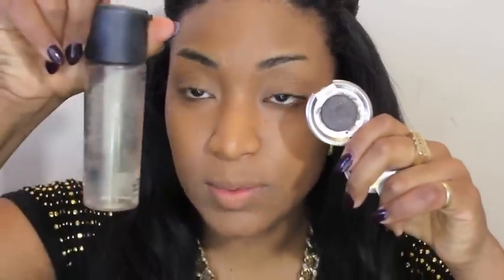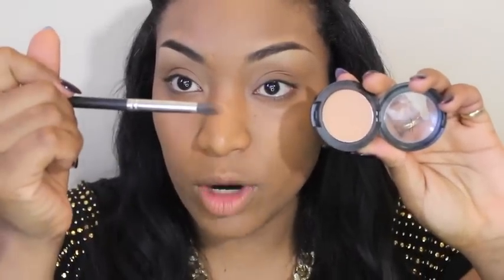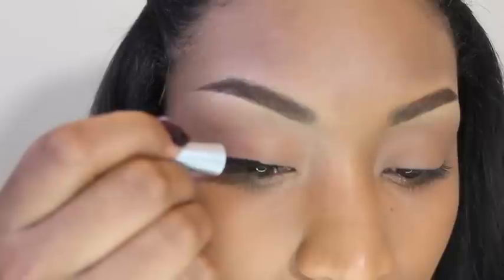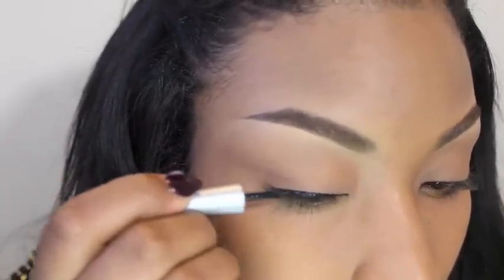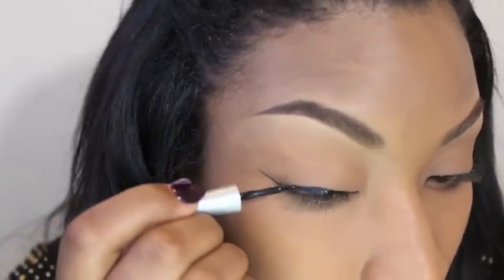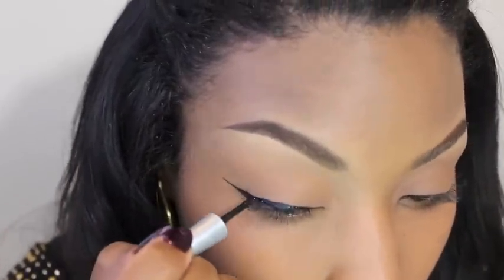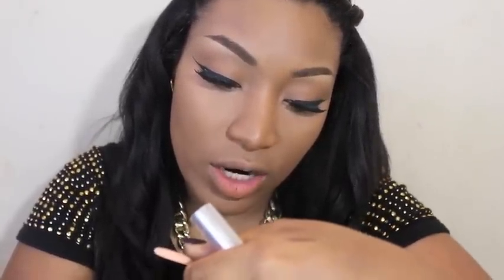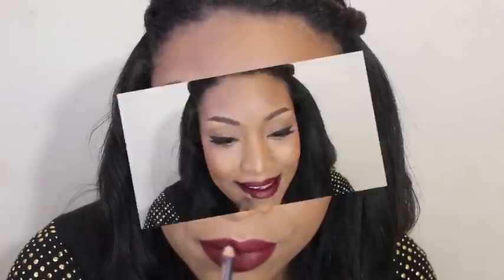(PERFECT MAKEUP FOR FALL)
LINER BY WET AND WILD
LIPTCK BY MELTCOSMETICS IN SIX6SIX
LASHES BY MAC 48,36
FOUNDATION BY LOREAL IN  CLASIC TAN
PROLONG CONCEALER BY MAC NW25
POWDER BY TARTE AMAZING CLAY POWDER
FINISHING SRAY FIX+ BY MAC